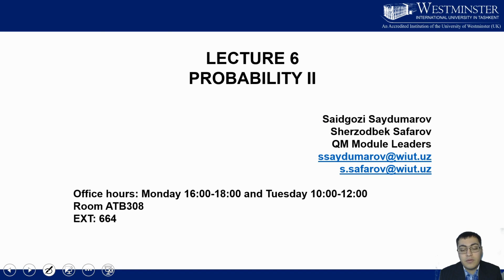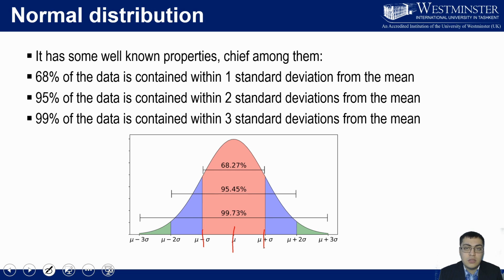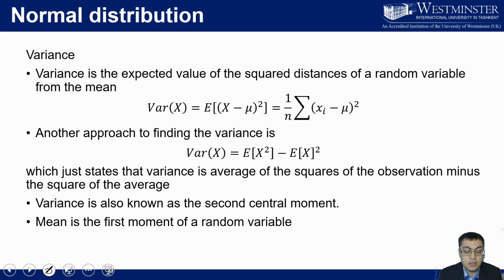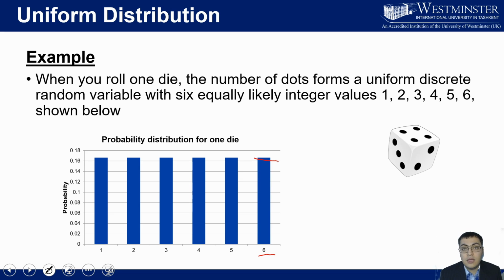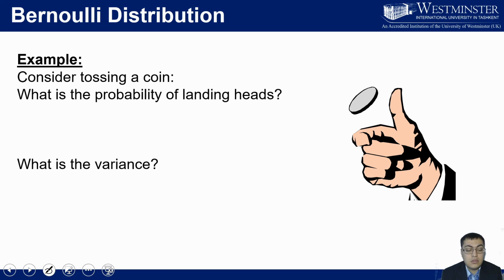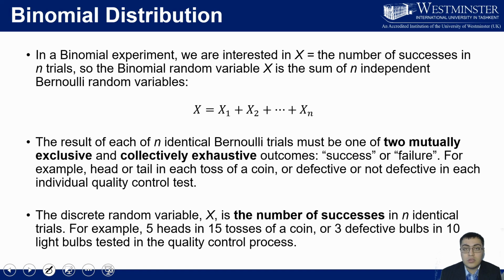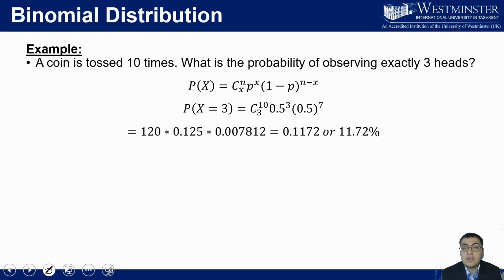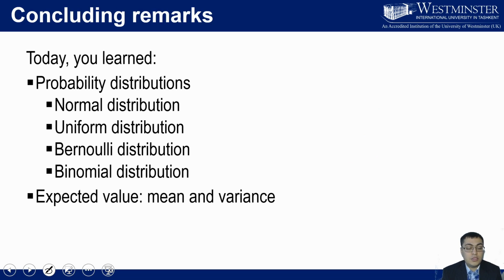Quantitative methods - Probability part 2 | Lecture 6